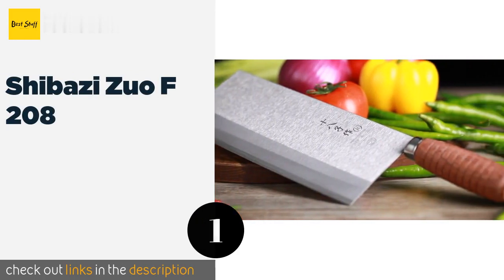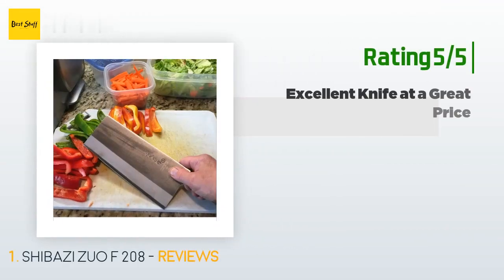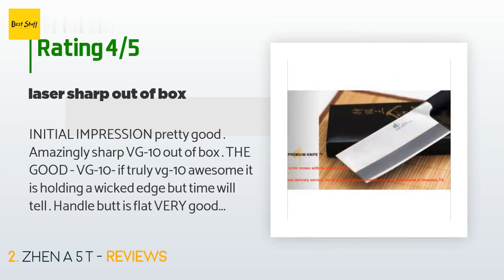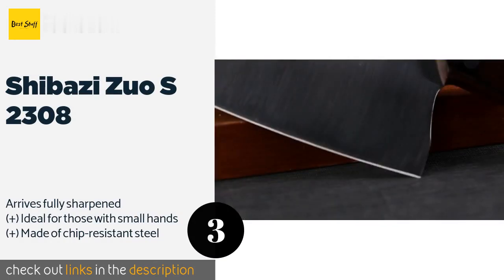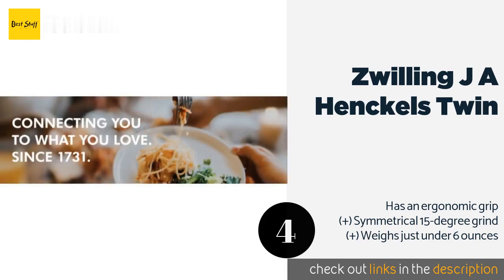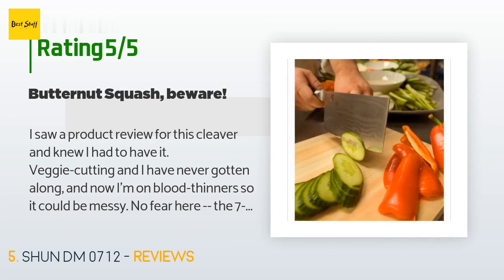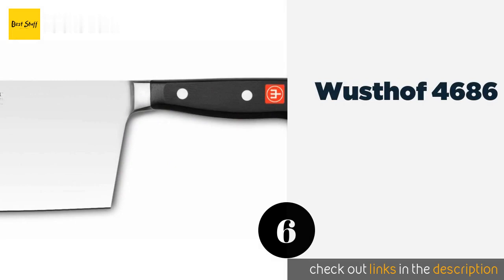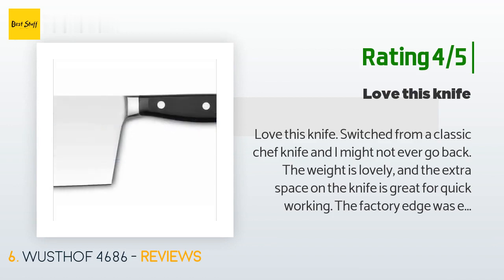🌵6 Best Chinese Chefs Knives 2020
1 - Shibazi Zuo F 208:
✅ Amazon US
🌏 Amazon International

2 - Zhen A 5 T:
✅ Amazon US
🌏 Amazon International

3 - Shibazi Zuo S 2308:
✅ Amazon US
🌏 Amazon International

4 - Zwilling J A Henckels Twin:
✅ Amazon US
🌏 Amazon International

5 - Shun Dm 0712:
✅ Amazon US
🌏 Amazon International

6 - Wusthof 4686:
✅ Amazon US
🌏 Amazon International